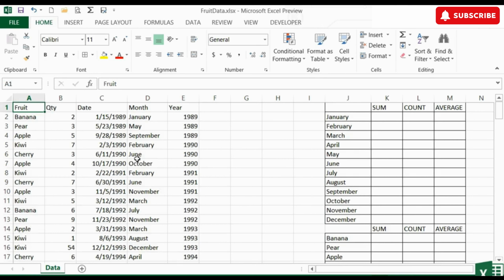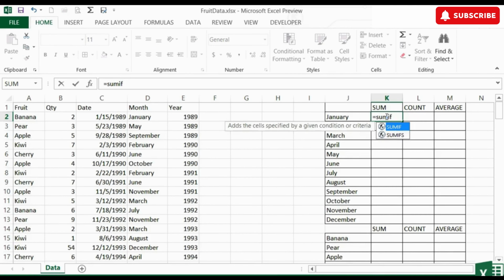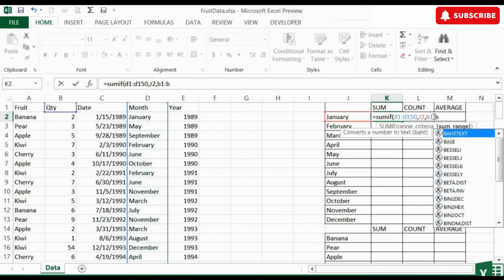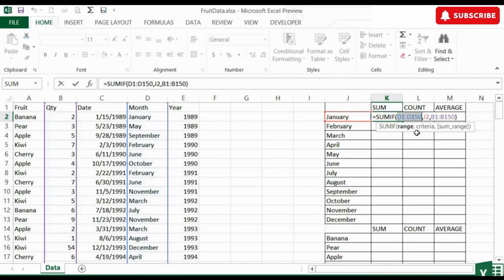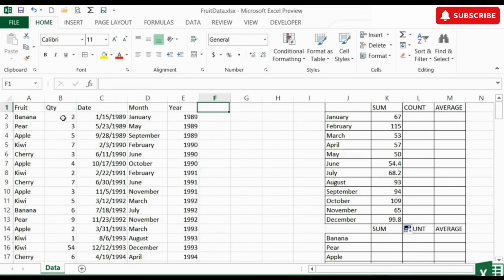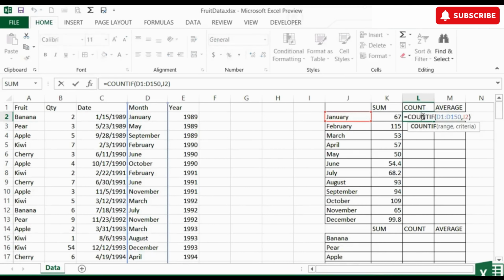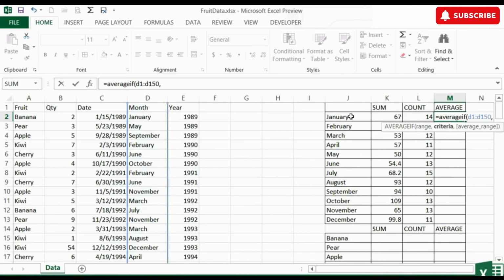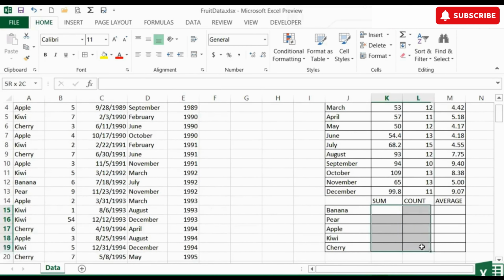Microsoft Excel: Introducing Sumif, Countif, And Averageif